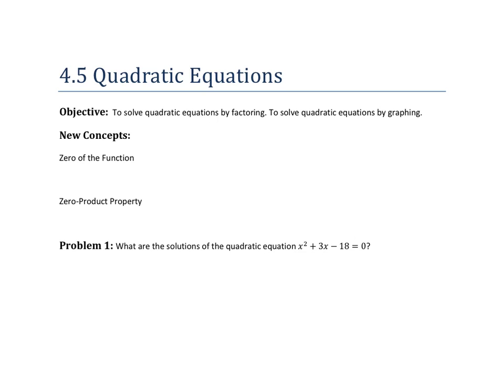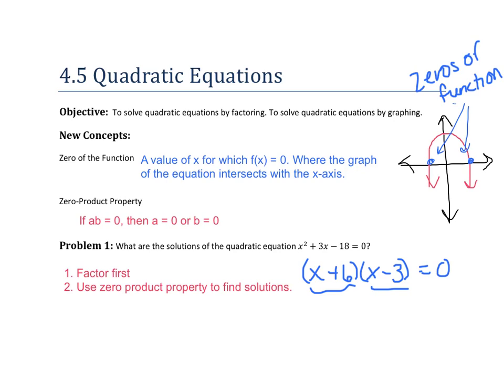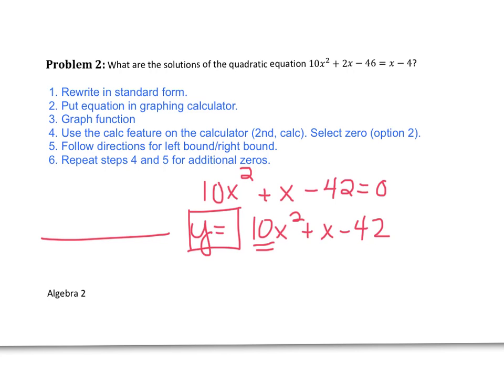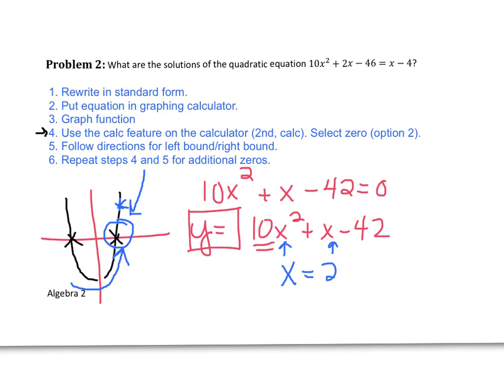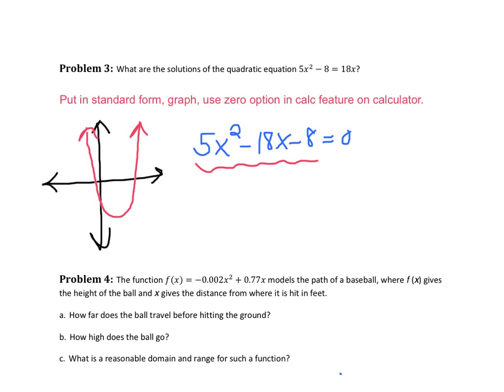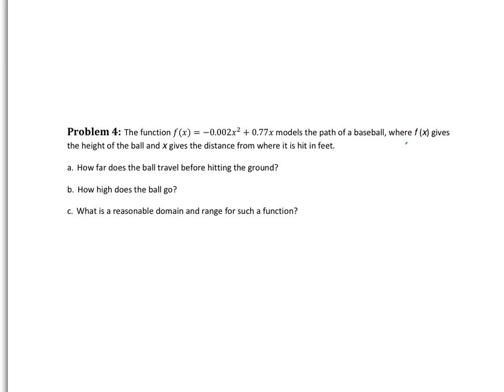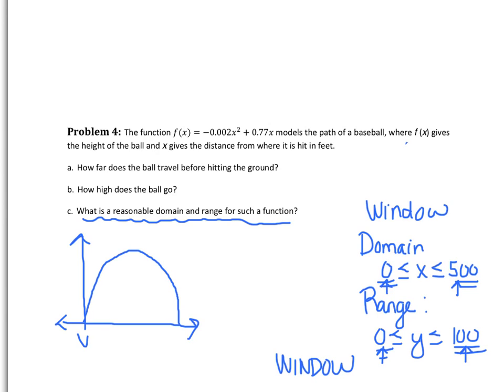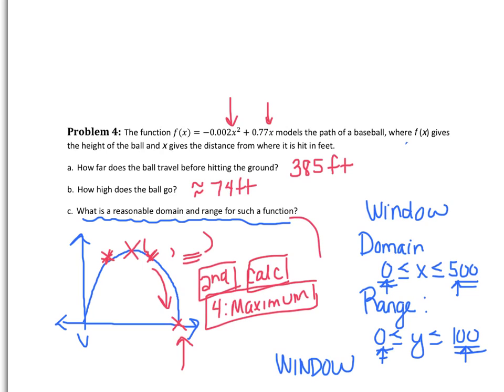AA2 - 4.5 Quadratic Equations